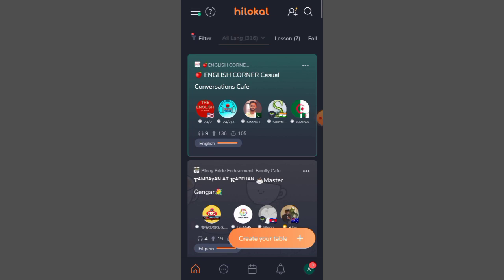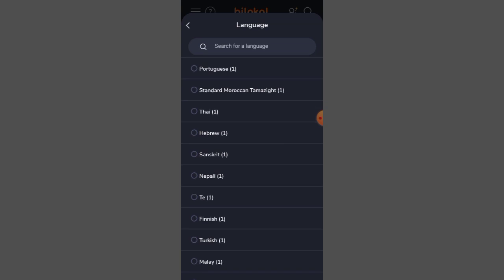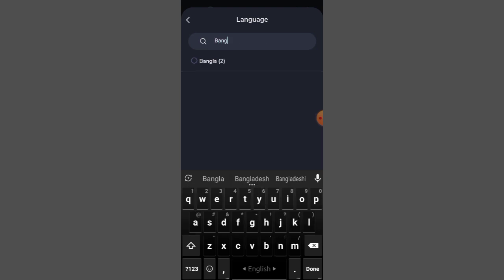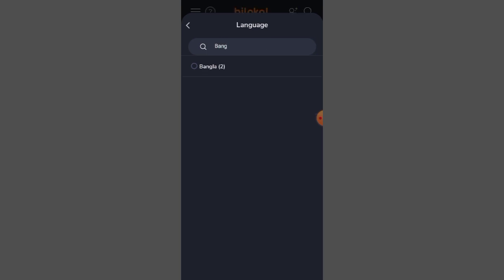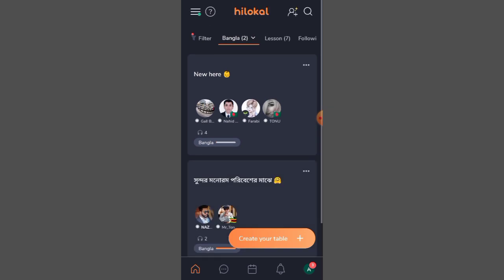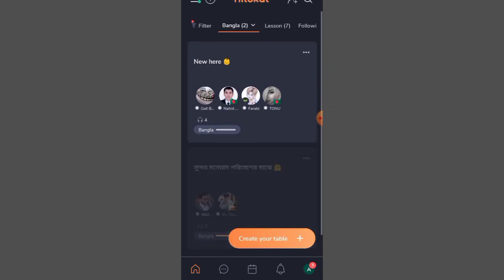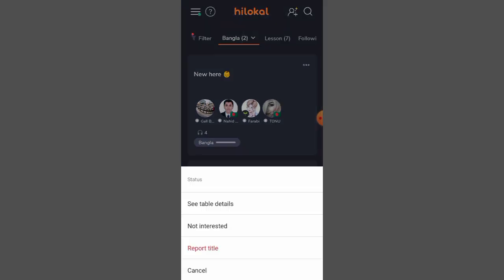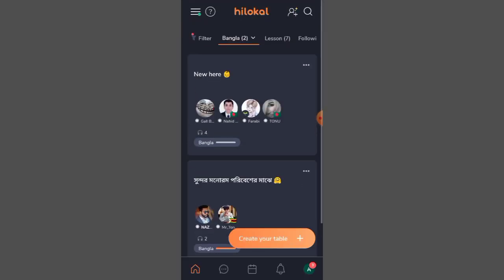How To Find Your Language People In Hilokal Languages Exchange App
Helpful Keywords to find this video:

hilokal,
hilokal app,
hilokal application,
hilokal review,
hilokal trainer,
hilokal page,
hilokal videos,
hilokal korean,
is hilokal free?,
hilokal account,
hilokal tutorial,